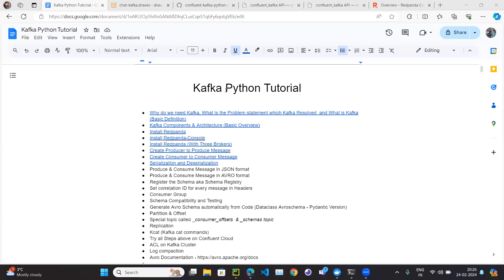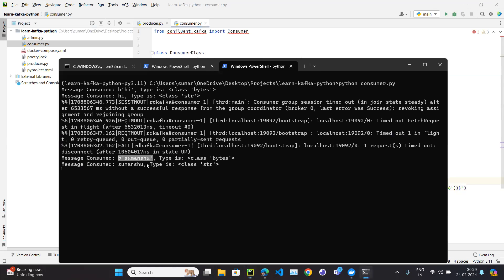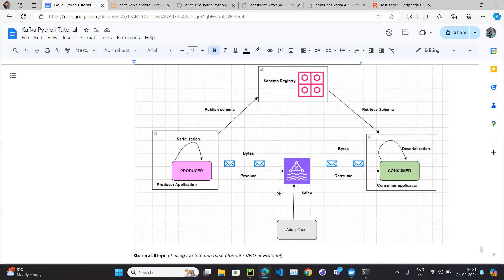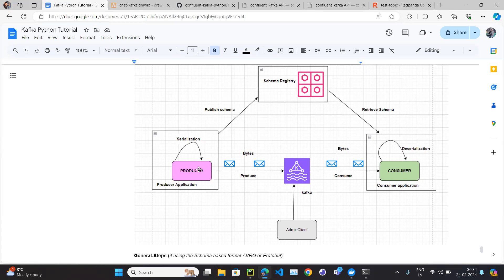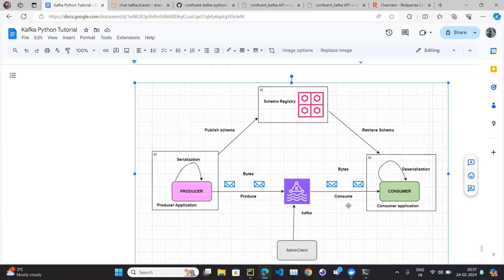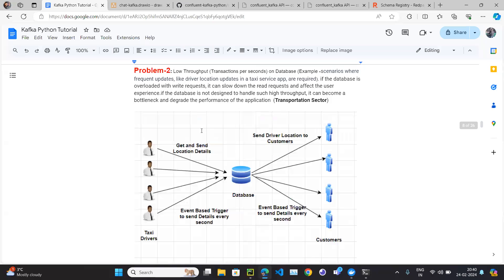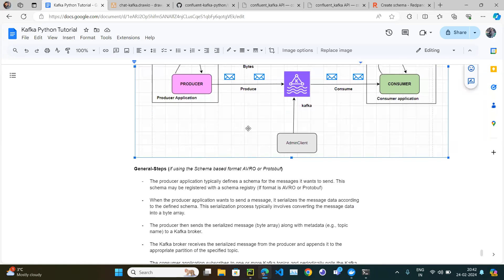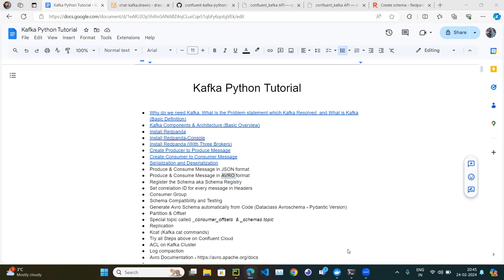Kafka # 009 # Serialization and Deserialization (Overview) for Kafka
In this video we will learn Serialization and Deserialization concept in kafka. This is required if we produce or consume the AVRO , JSON, PROTOBUF messages

Even for the String or text message as well - But String Serialization and Deserialization is default

Serialization at Producer end
Deserialization at consumer end